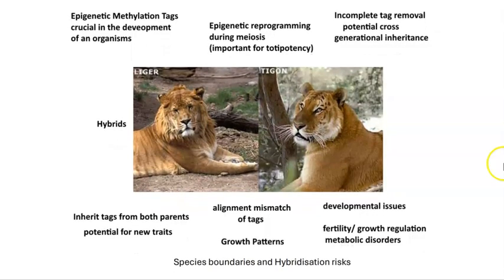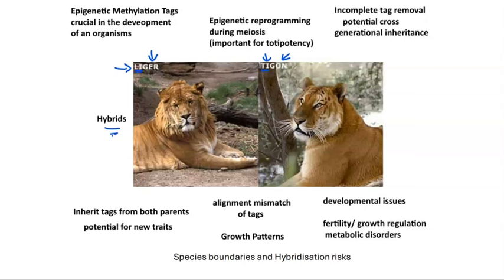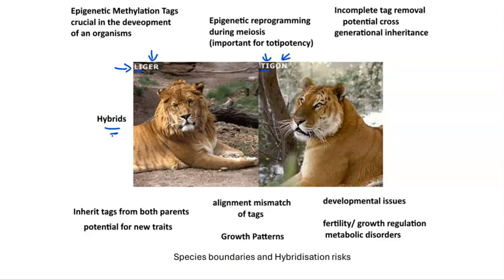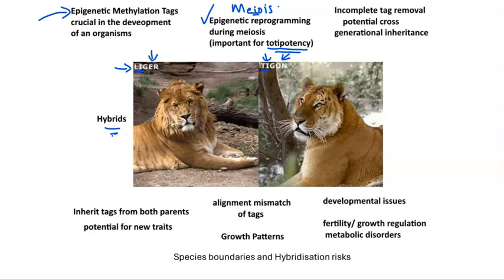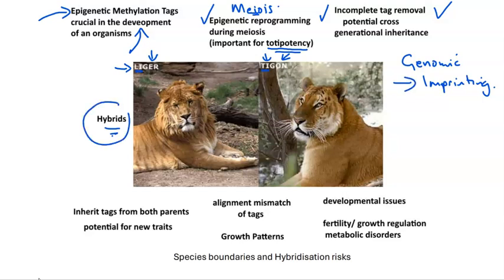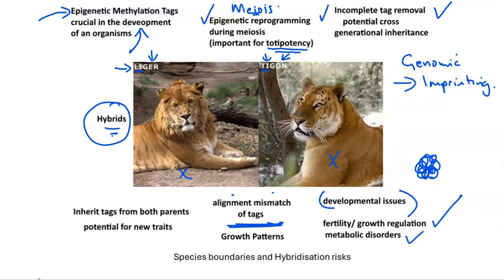04 Hydrids amd Epigenetics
The topic Epigenetic reprogramming and Genomic imprinting of hybrids

0:00 Introduction to Hybrids and Epigenetics
1:00 Epigenetic Reprogramming in Gametes
1:30 Genomic Imprinting and Its Effects
2:00 Developmental Issues in Hybrids
2:30 Growth and Metabolic Disorders in Hybrids
3:00 Infertility and Species Boundaries
4:00 Evolutionary Significance of Epigenetic Mismatches